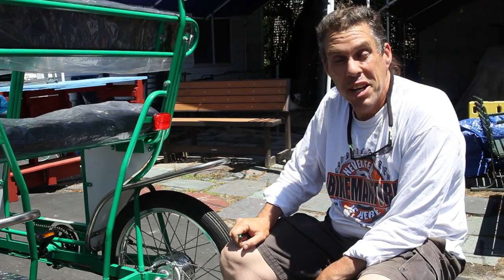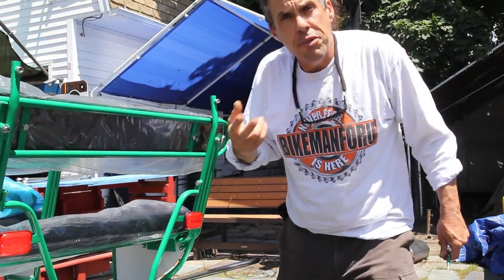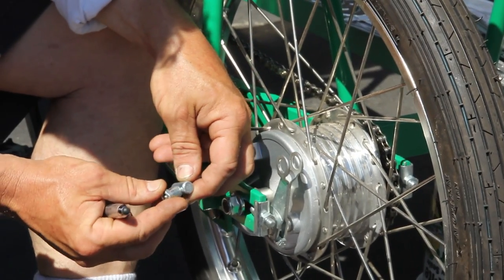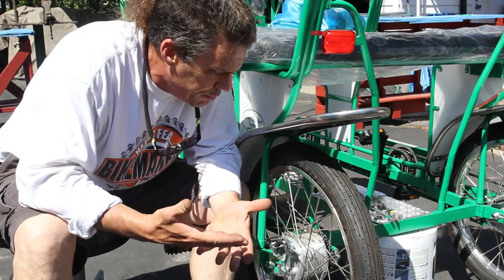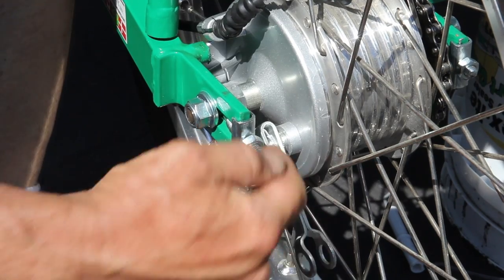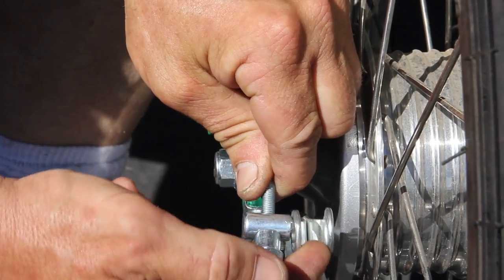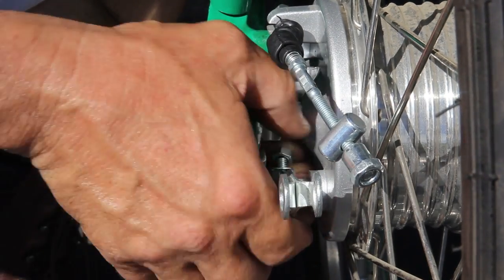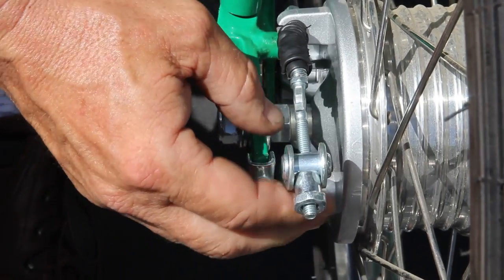Drum Brake Assembly / Adjustment - International Surrey "Quadcycle" - BikemanforU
BikemanforU looks for some action in the drum brake assembly on International Surrey's Deluxe four-person bicycle.

Watch Bike Shop LIVE on BikemanforU Channel. The unscripted reality show streams Saturdays at 10am eastern.

Have a few laughs with BMFU, BMXBoy, SonofA, TJ and the rest of the crew while learning to fix and maintain your bicycle.

Sip some courage with BikemanforU Live during Tech Happy Hour Fridays 5:15pm eastern

What makes you really happy? Stumped on a bicycle project?

@bikemanforu bikemanforu +bikemanforu Twitter, facebook, Instagram, google+, Snapchat, Vine